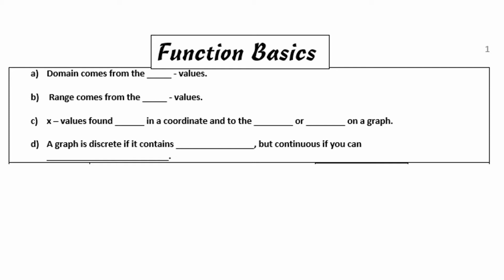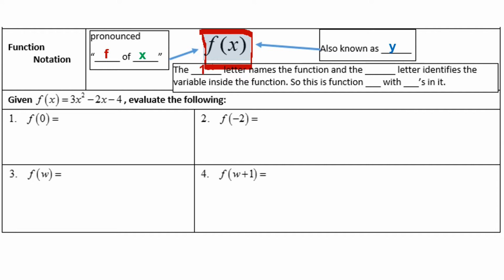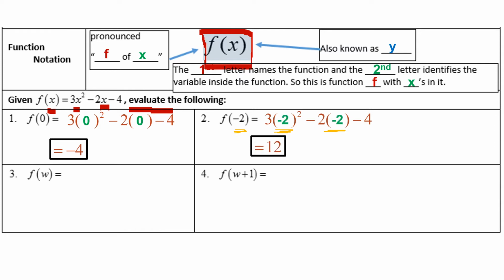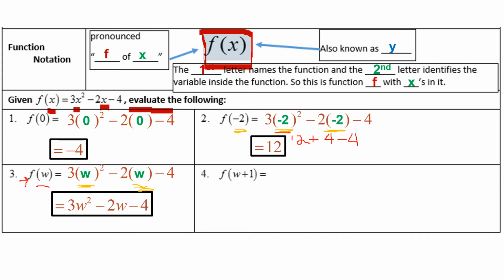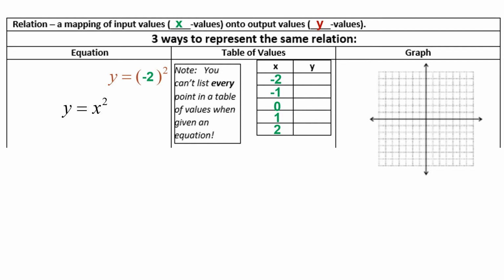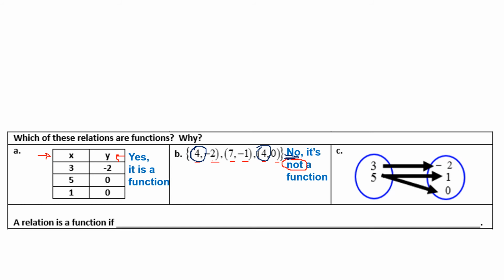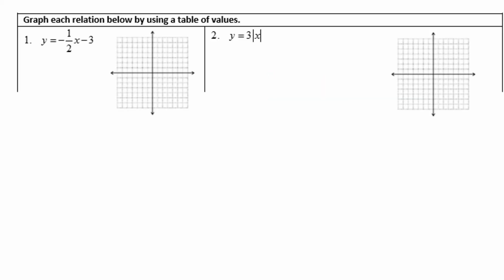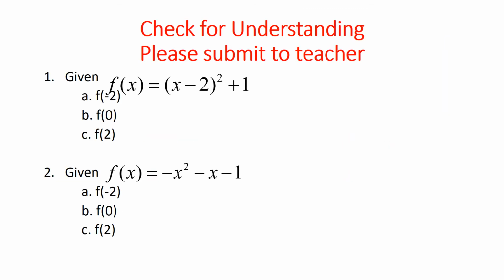Notes 1 Function Basics my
Alg. II Basics of Functions